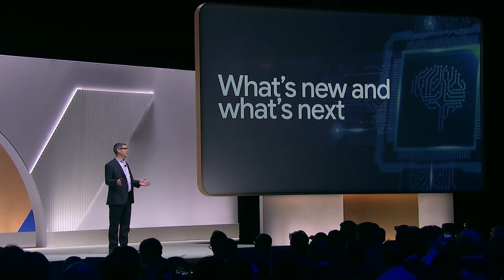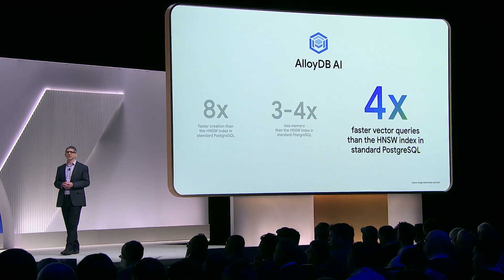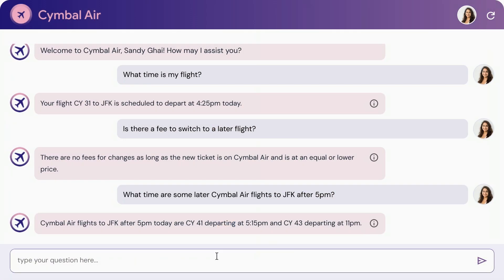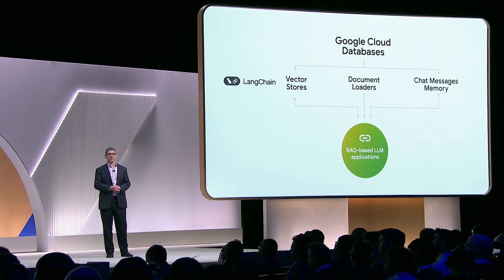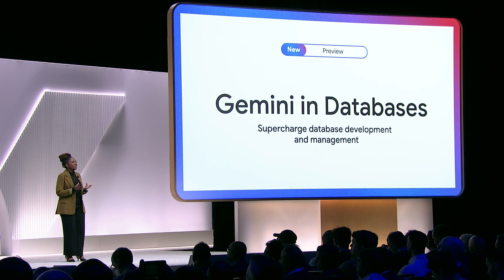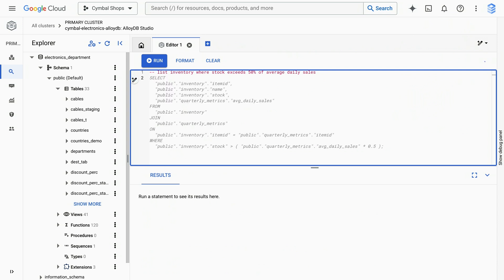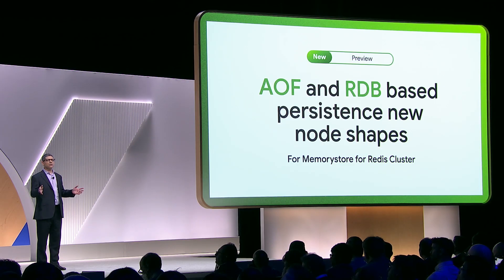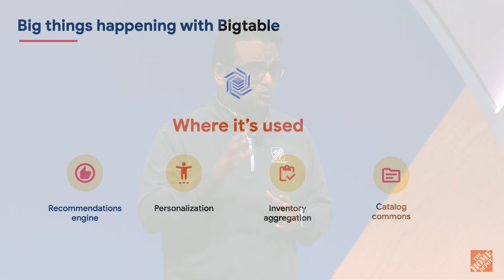What's next for Google Cloud databases in under 10 minutes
Dive into the world of Google Cloud databases and discover how to transform the way you build and deploy AI-powered applications. This spotlight session reveals cutting-edge innovations that will help you modernize your database estate to easily build enterprise generative AI apps, unify your analytical and transactional workloads, and simplify database management with assistive AI. Join us to hear our vision for the future of Google Cloud databases and see how we're pushing the boundaries alongside the AI ecosystem. Expect exciting product announcements, insightful demos, and real-world customer success stories highlighting the transformative value of Google's Data Cloud.